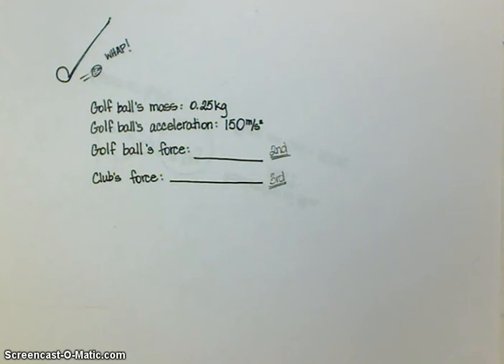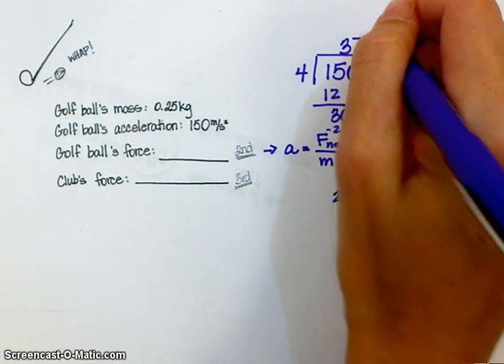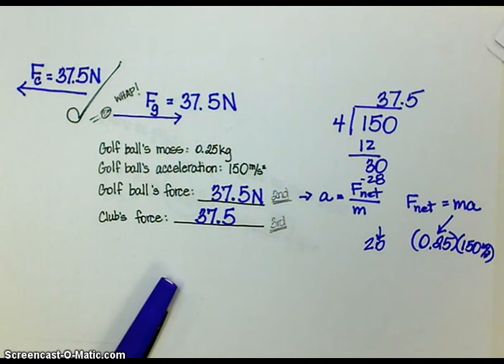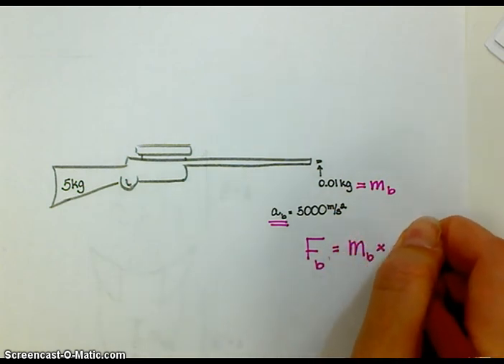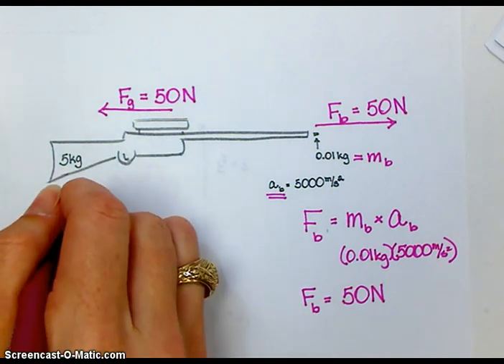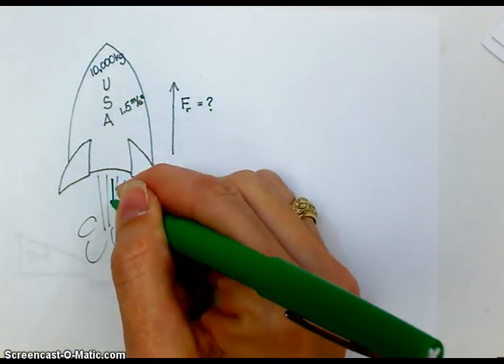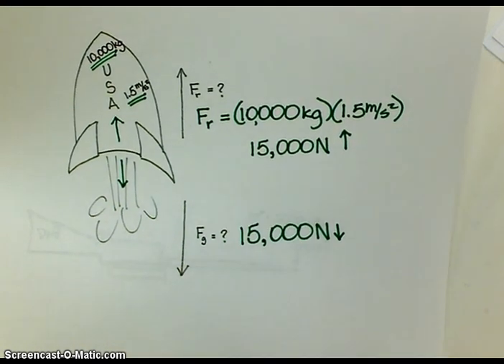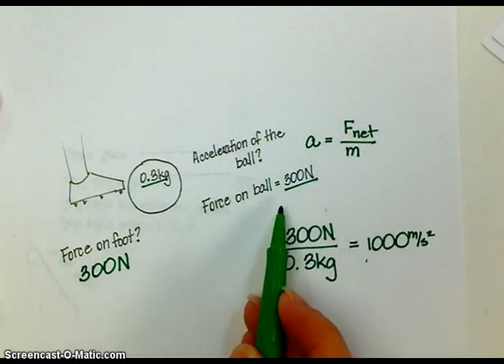2nd and 3rd law--golf ball, rifle, rocket, soccer